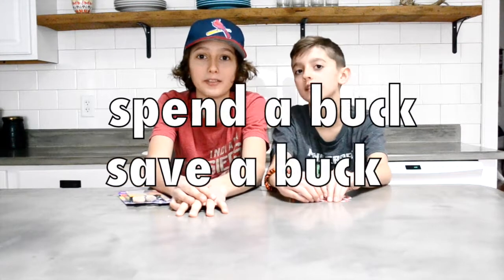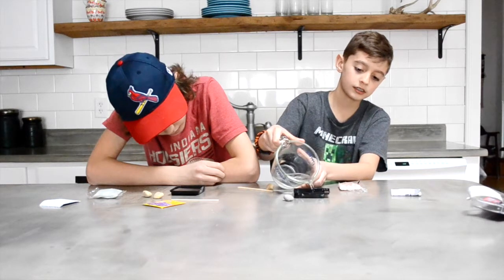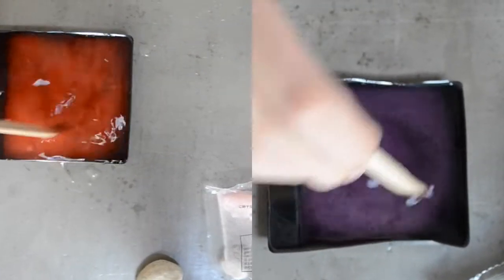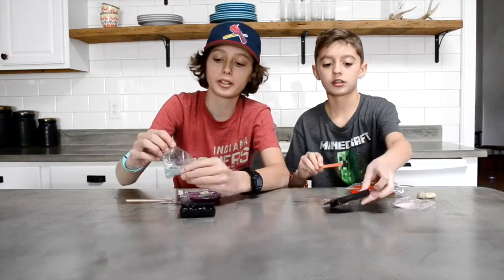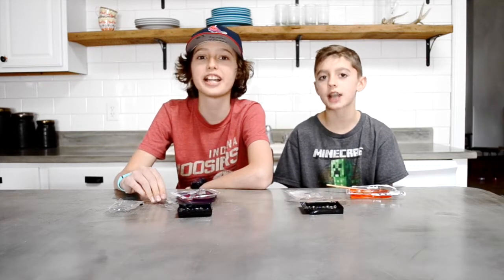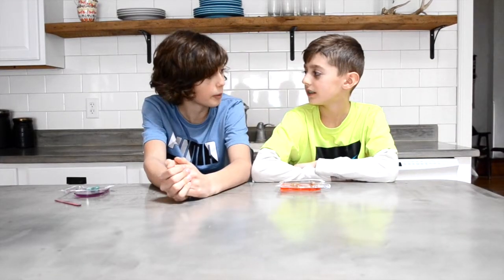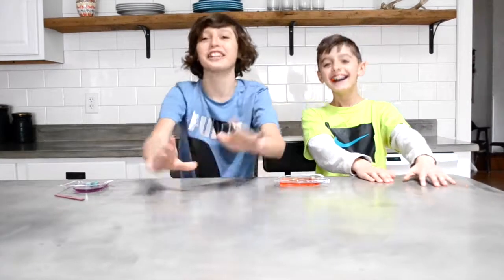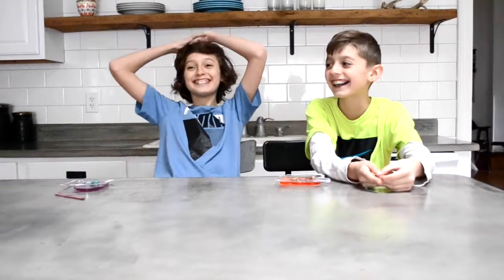Dollar Tree Challenge - Growing Crystals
This our first Dollar Tree Challenge where we tell you if you should spend a buck or save a buck on the Growing Crystal kit. Watch until the end to see if we grew brilliant crystals as shown on the front of the package.